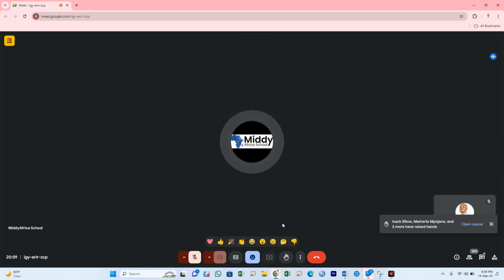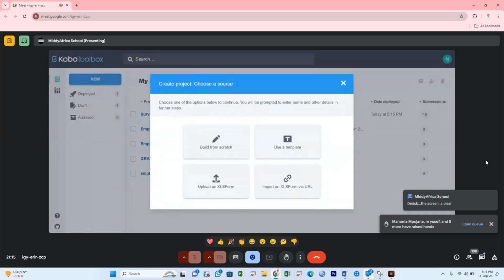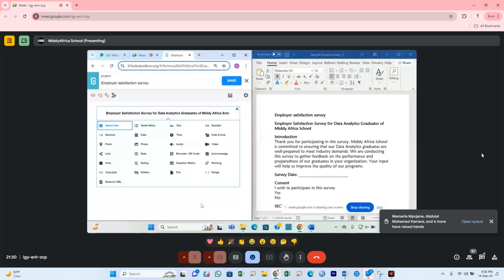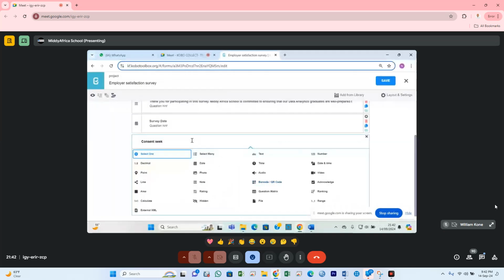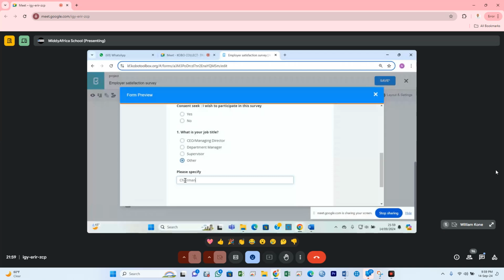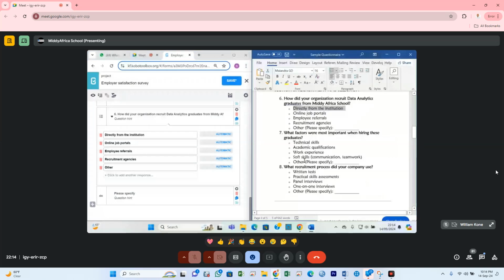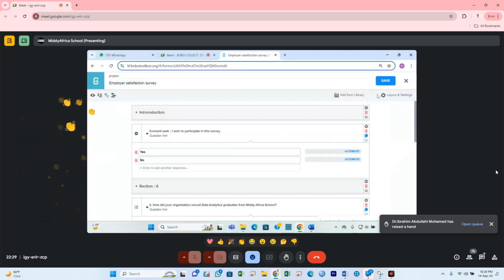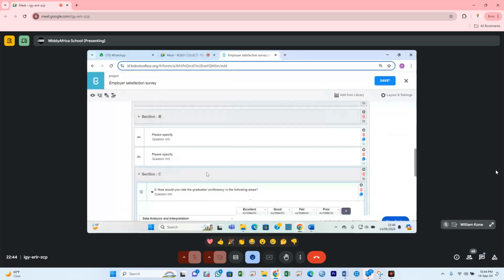Kobo Toolbox Free Training Session 1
This video covers the Kobo Collect Training Session, where participants learned how to create and customize forms in Kobo Toolbox, collect data offline using mobile devices, and sync the information for analysis. The session also provided insights into best practices for efficient field data collection and management, offering valuable skills for researchers, M&E professionals, and those involved in humanitarian projects.